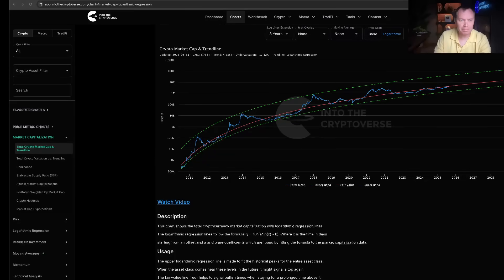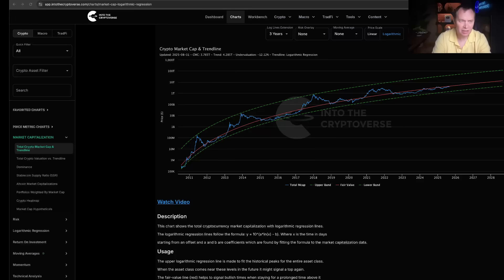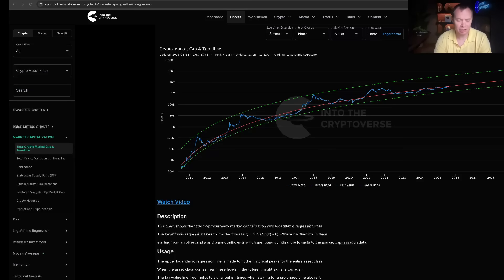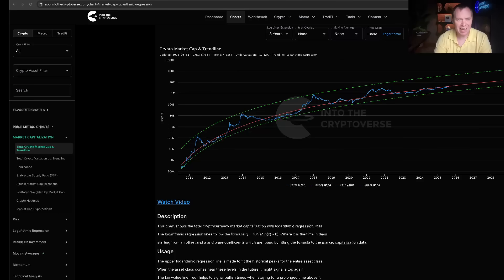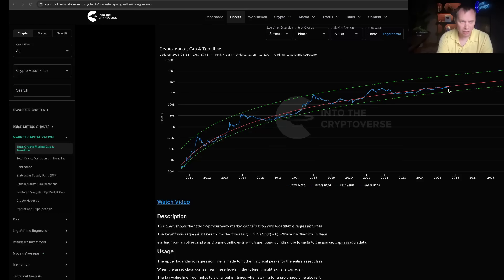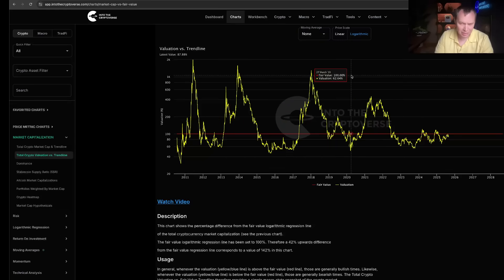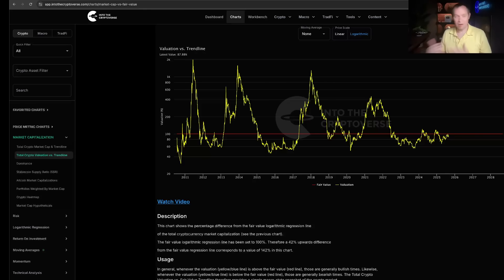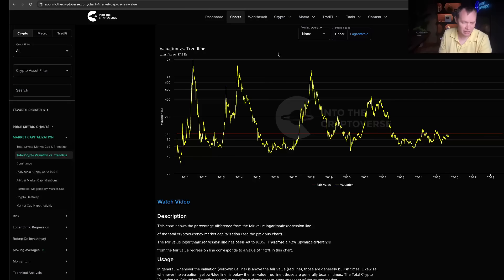Bitcoin: The Beauty of Mathematics (Part 62)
Welcome to the 62nd installment of our Bitcoin: The Beauty of Mathematics series! In this video we talk about Bitcoin and likely outcomes over the next months and years.